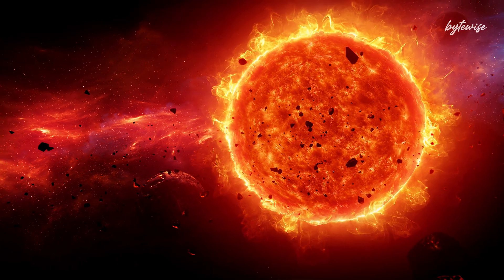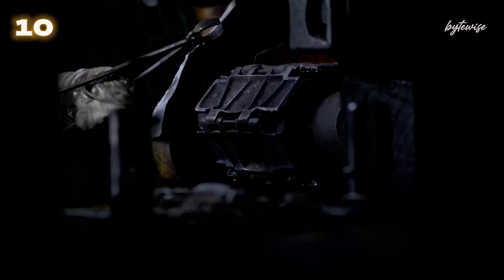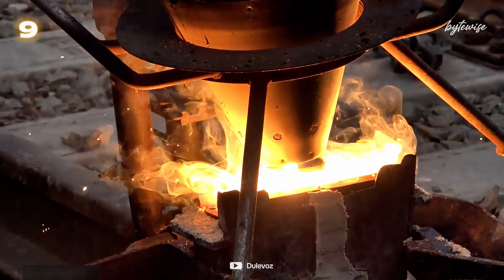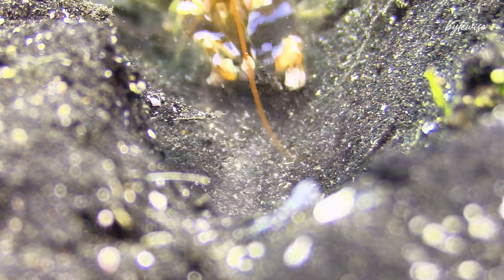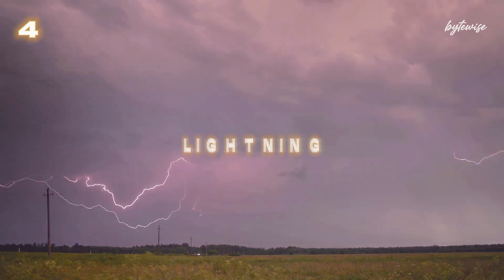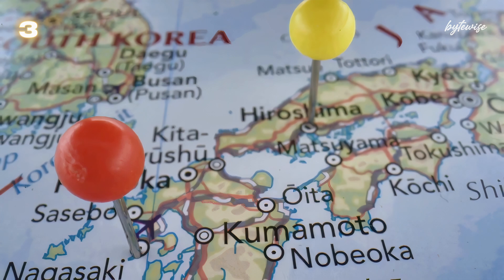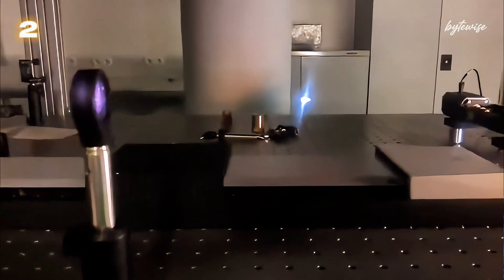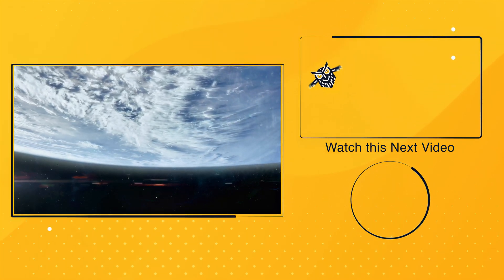This Thing is Hotter Than The Sun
Experience the incredible extremes of heat with our 4K video on the top 10 hottest things on earth, some hotter than the surface and core of the sun! Witness the power and beauty of these phenomena in stunning detail

[00:00] Introduction
[00:44] 10 - How hot is industrial furnaces thermite reactions
[01:26] 9  How hot are thermite reactions
[02:00] 8 How hot do re-entry capsules get
[02:23] 7 How hot are rocket Nozzles
[02:52] 6 How hot is a pistol shrimp hit
[03:22] 5 How hot are plasma arcs
[03:49] 4 How hot is lightning
[04:22] 3 How hot is nuclear explosions
[05:22] 2 How hot is laser-induced plasma
[05:55] 1 How hot do particle colliders get

Join us on this thrilling journey through the hottest phenomena on Earth, now in crystal-clear 4K resolution for an even more immersive experience! Don’t miss out on learning about the extremes of heat that push the boundaries of science and nature.